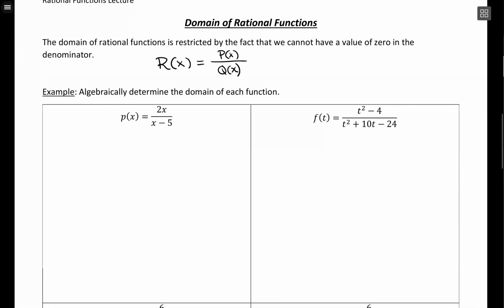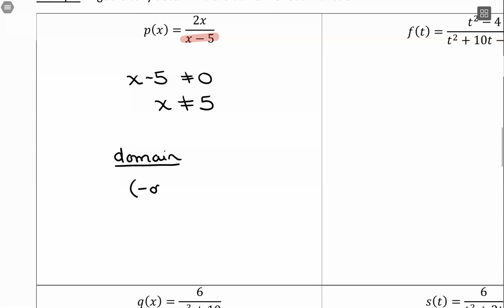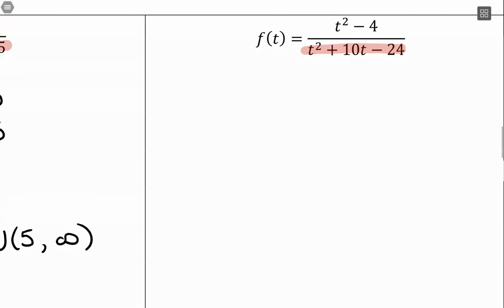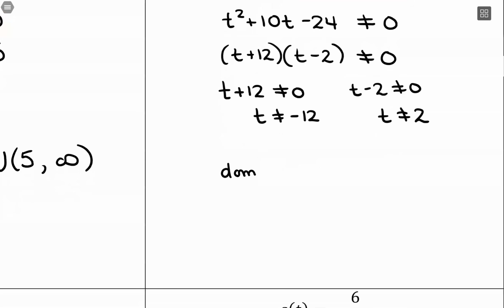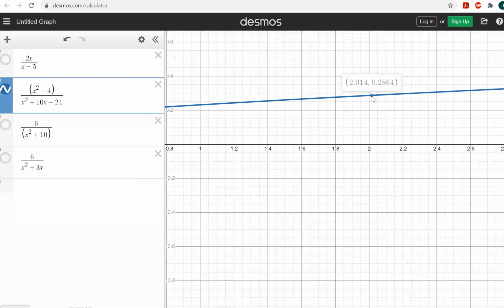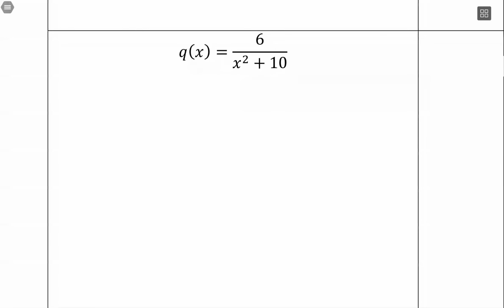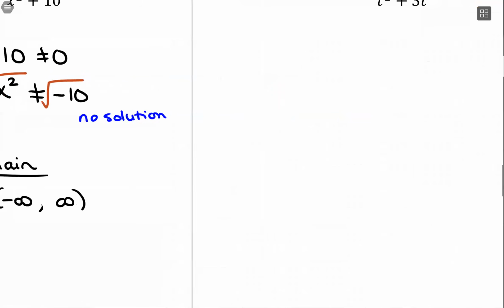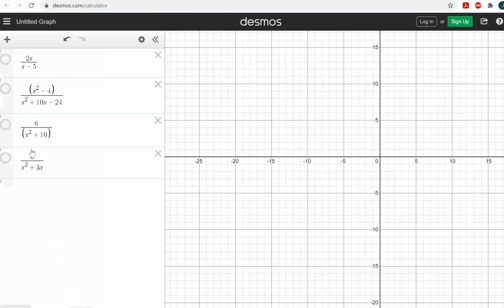Domain of Rational Functions